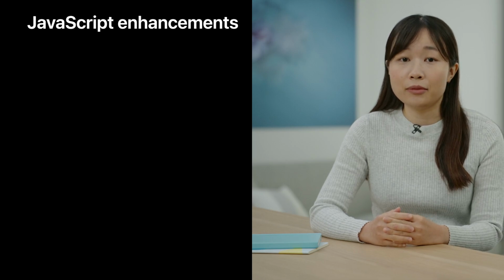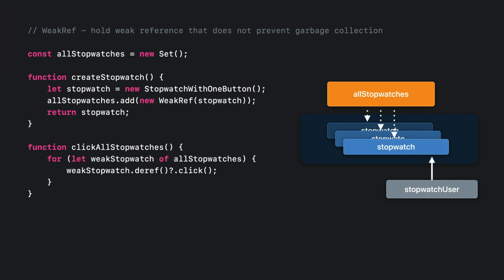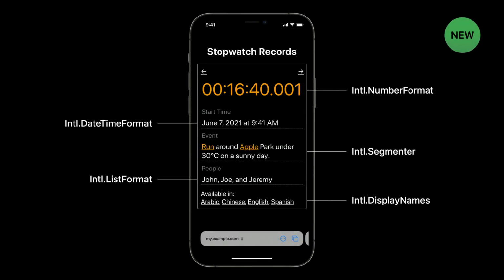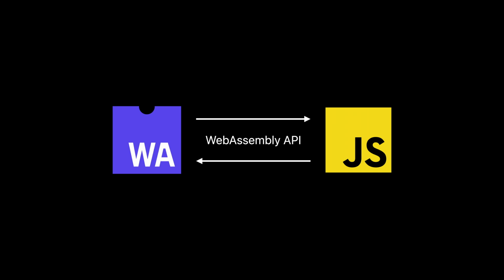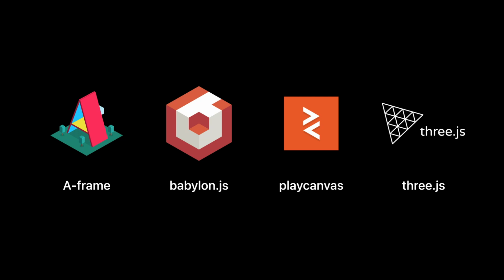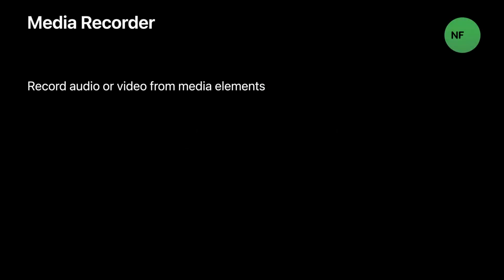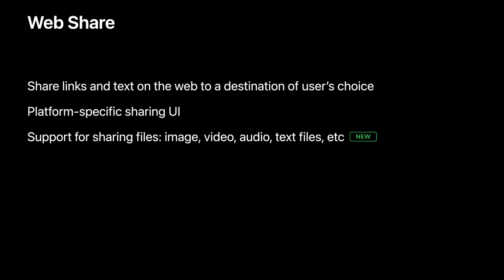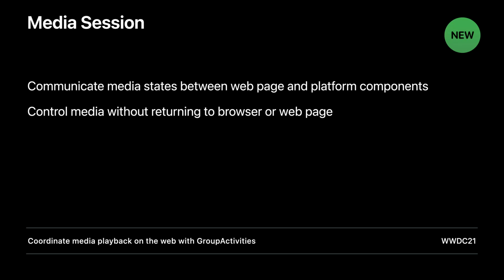WWDC21: Develop advanced web content | Apple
Develop in JavaScript, WebGL, or WebAssembly? Learn how the latest updates to Safari and WebKit — including language changes to class syntax — can help simplify your development process, enhance performance, and improve security. We’ll explore several web APIs that can help provide better interoperability and bring new capabilities to your web content.